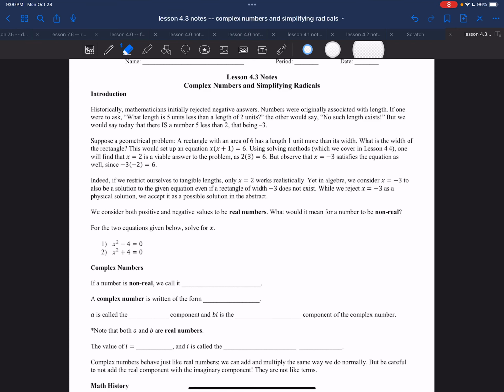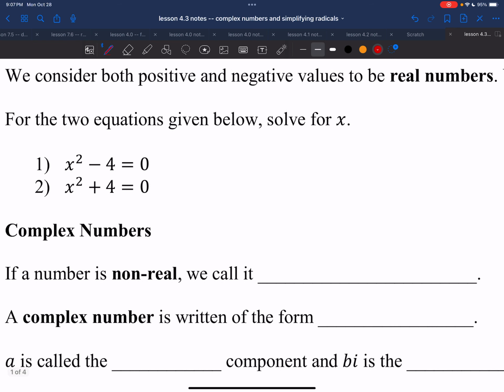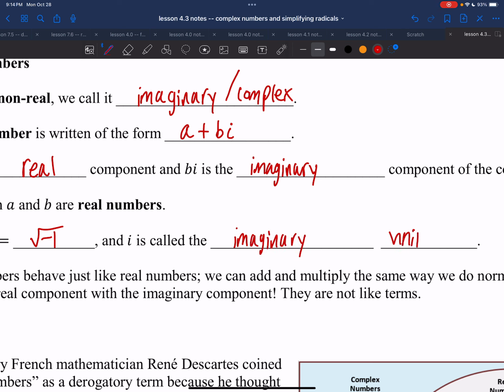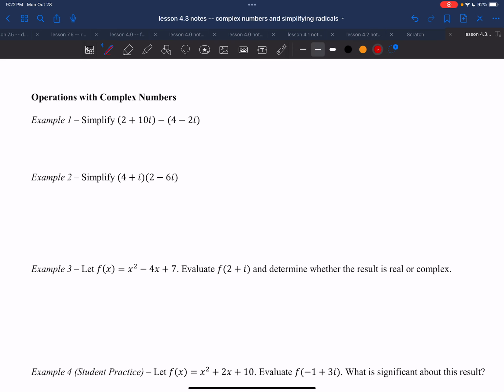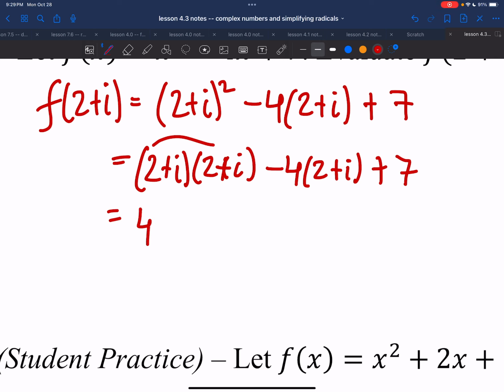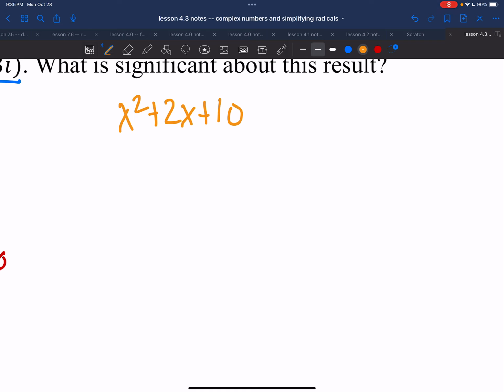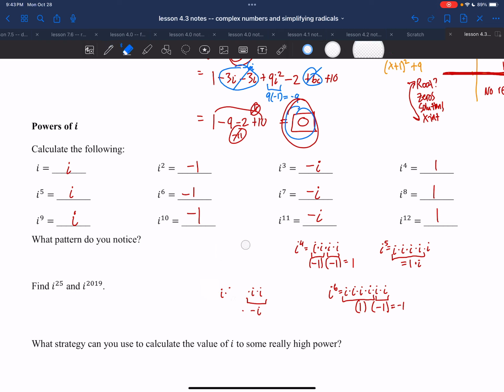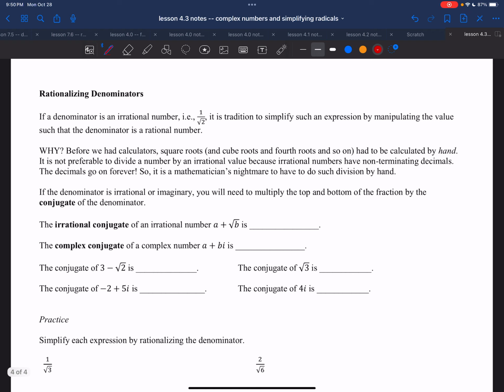Algebra II: Lesson 4.3 Part 1 — Complex Numbers